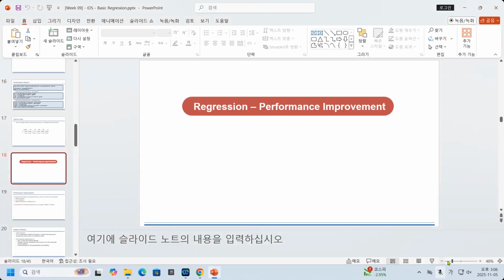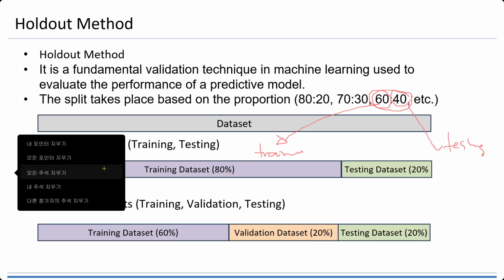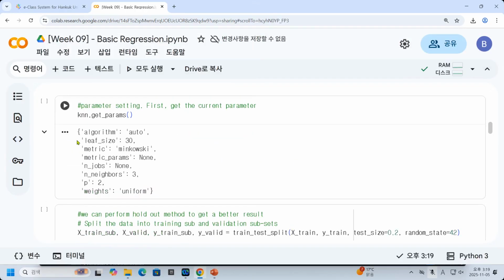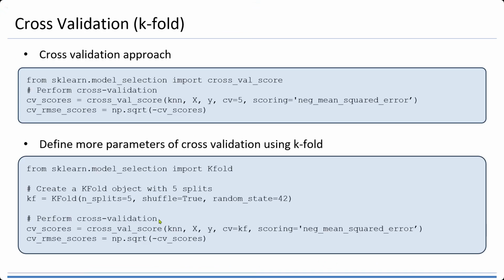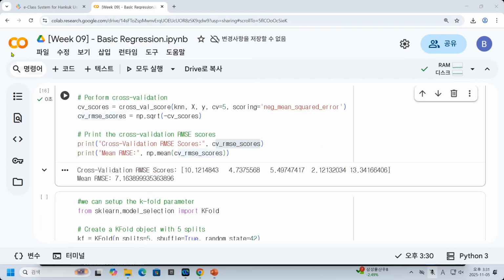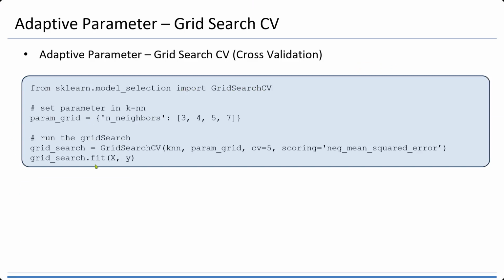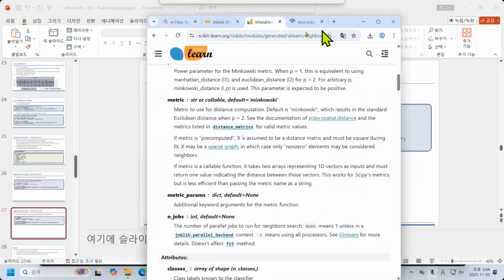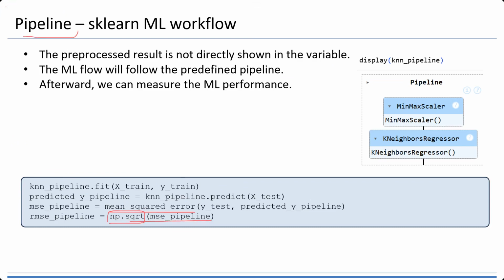20251105 - Intro to Data Science - Basic Regression (2)